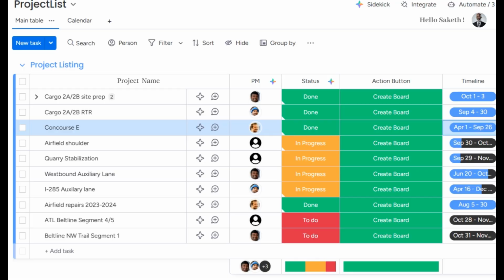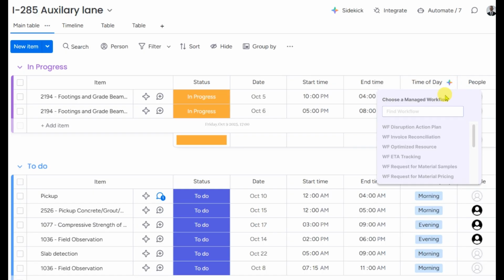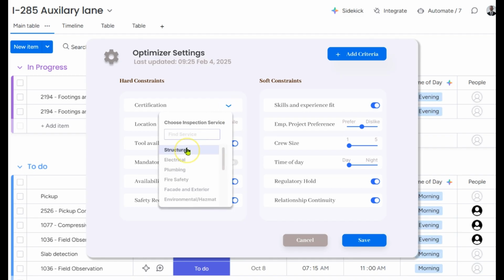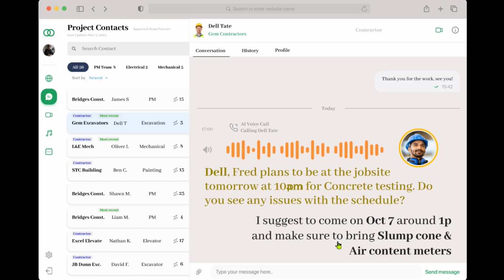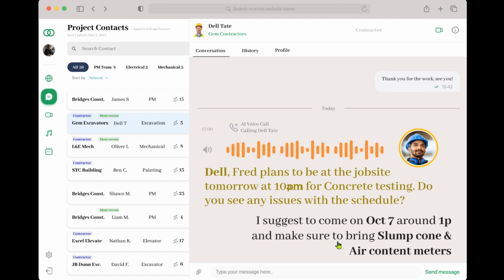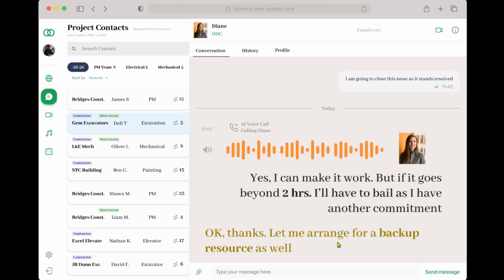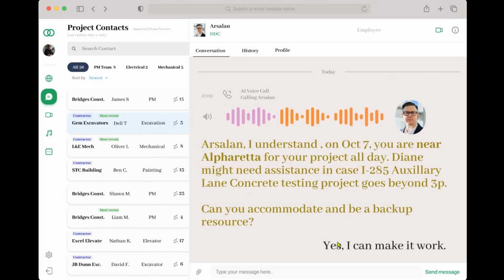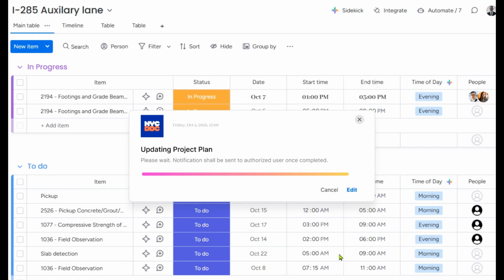NYDDC Demo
Automation of project execution, task assignment and scheduling coordination of Design and Inspection services